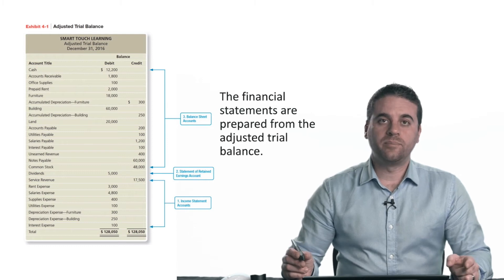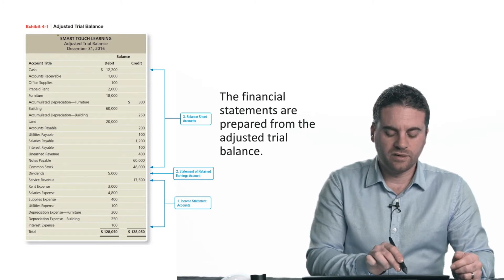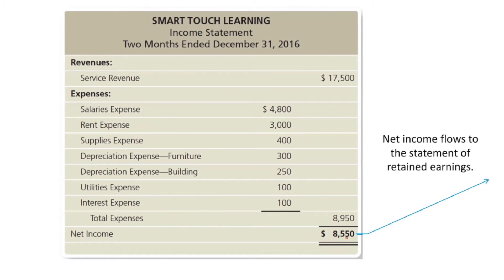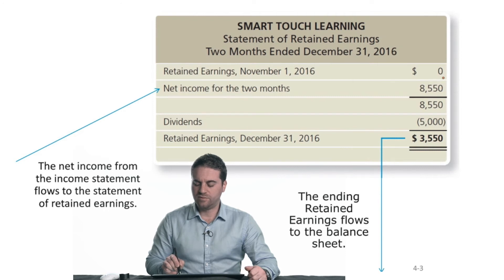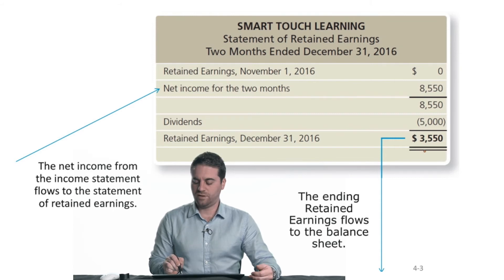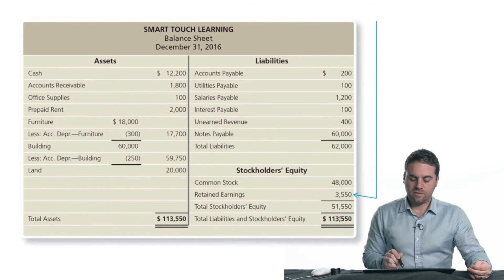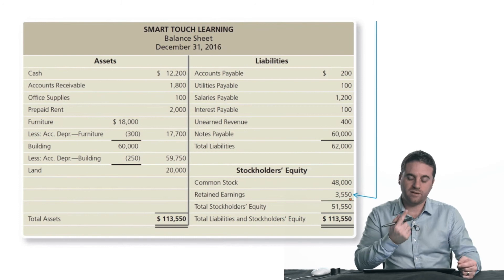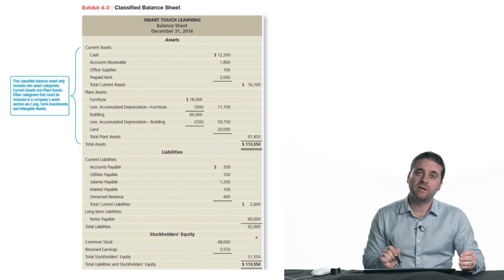BA 211 Chapter 4-1 "Preparing Financial Statements"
Producer/Editor: Michael Annus
Director/Camera: Scott Ballard
Grip: Brad Norton